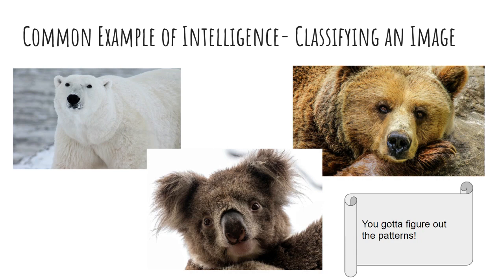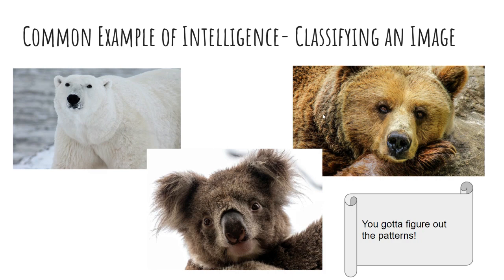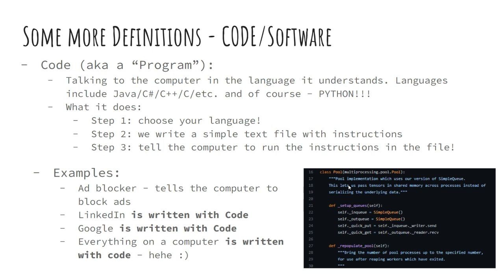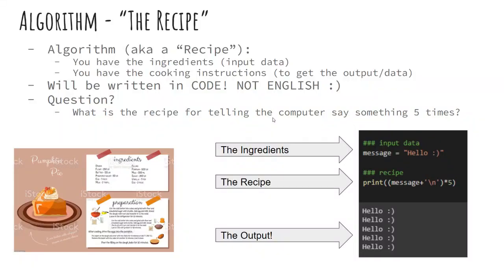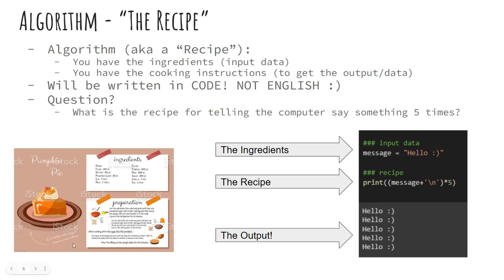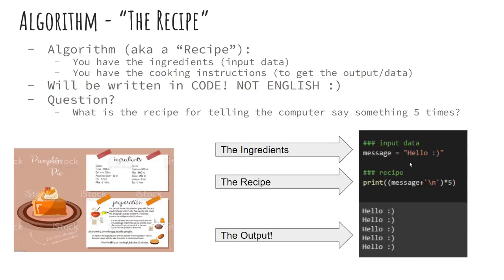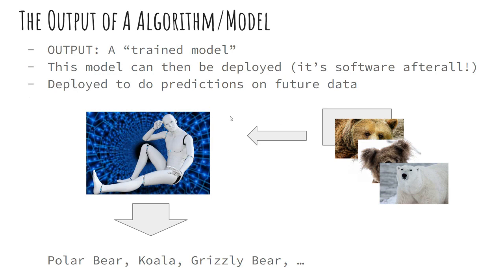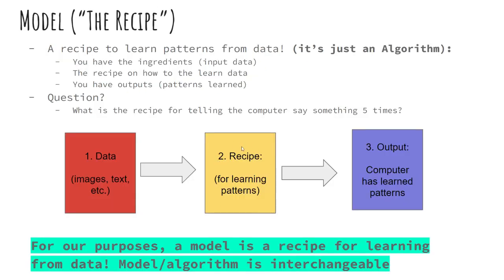Lecture 2 - Common Technical Terms (Artificial Intelligence Explained Series)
Hi everyone, in this video, we cover some common technical definitions/topics regarding Artificial Intelligence. So we have Coding/Programming, we have Algorithms, we have Models, and we have the output of these models.

In this video we go through an example of classifying images of animals. Remember always think of an algorithm as a “recipe” which is written in a particular programming language (the code).

I will eventually release the slides for the public after they mature. I promise :)

Common Things Will Learn In this Video

Artificial Intelligence, Common Terms in Artificial Intelligence, Emerging Technologies, Machine Learning Models, Model, Coding, Programming, Software Development, Algorithms, Training Algorithms/Models